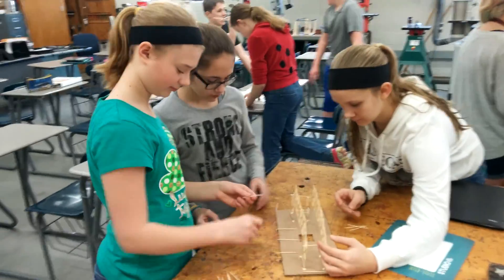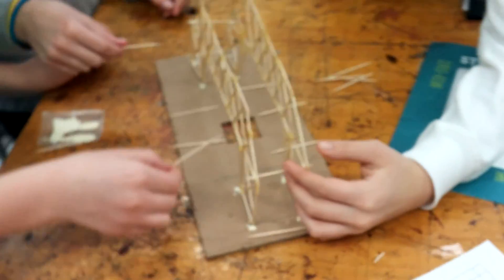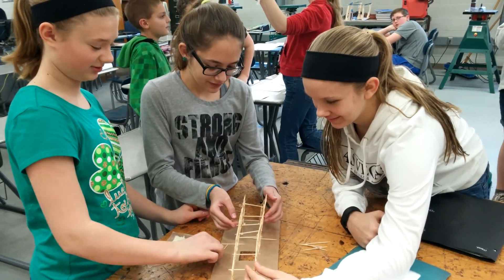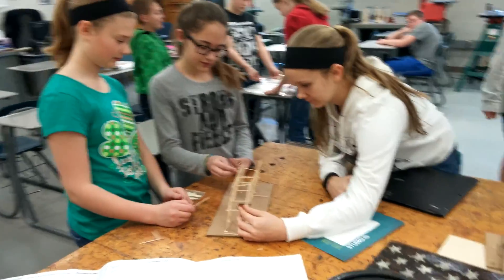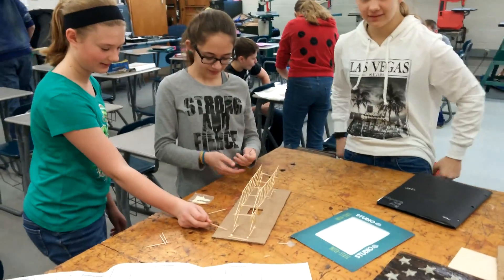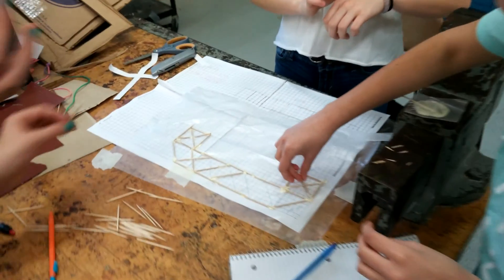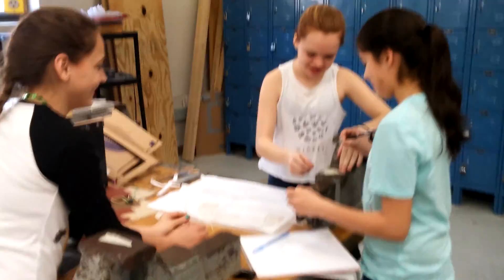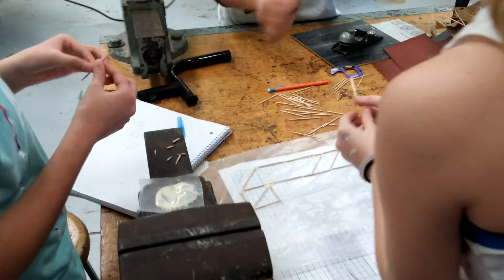7th Grade ToothPick Bridge Building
March 2016 my 7th graders are in the process of designing and building ToothPick Bridges that we will test later to see how much weight their bridge will hold!